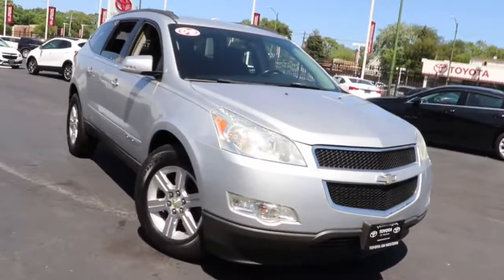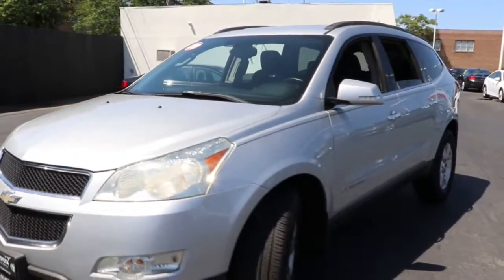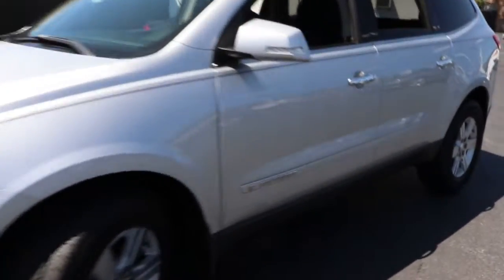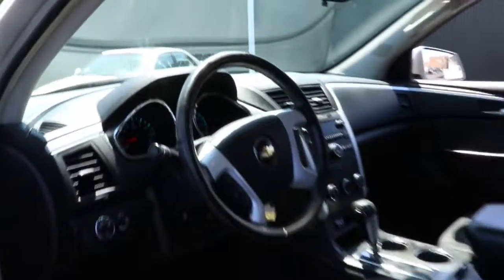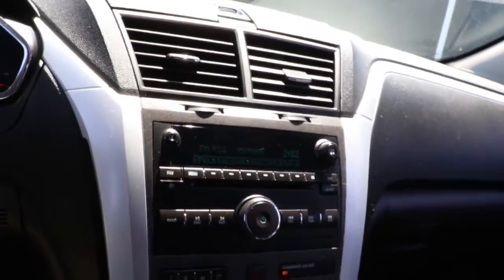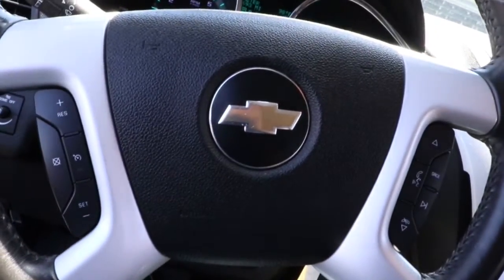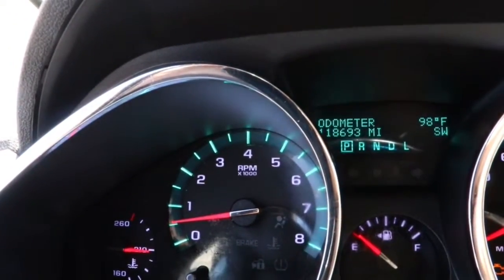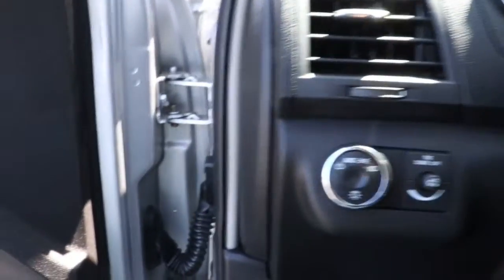2009 Chevrolet Traverse North Chicago, Oak Lawn, Calumet city, Orland Park, Matteson, IL 22373B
Silver Ice Metallic Used 2009 Chevrolet Traverse available in Chicago, Illinois at Toyota on Western. Servicing the Oak Lawn, Calumet city, Orland Park, Matteson, IL area.
2009 Chevrolet Traverse LT w/1LT - Stock#: 22373B - VIN#: 1GNER23D79S147480

6941 South Western Ave.

Only 110,375 Miles! Delivers 24 Highway MPG and 17 City MPG! This Chevrolet Traverse boasts a Gas V6 3.6L/220 engine powering this Automatic transmission. WHEELS, 4-18 X 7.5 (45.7 CM X 19.1 CM) MACHINED ALUMINUM (STD), WHEEL, 17 (43.2 CM) COMPACT STEEL SPARE WHEEL AND TIRE, TRANSMISSION, 6-SPEED AUTOMATIC, ELECTRONICALLY CONTROLLED WITH OVERDRIVE includes auto-grade braking and tap-shift manual shift control.*This Chevrolet Traverse Comes Equipped with These Options *LICENSE PLATE BRACKET, FRONT MOUNTING PACKAGE , TIRES, P255/65R18 ALL-SEASON, BLACKWALL (STD), SILVER ICE METALLIC, SEATING, 8-PASSENGER (2-3-3 SEATING CONFIGURATION) with 2nd and 3rd row 60/40 split flat-folding bench seat (STD), RECLINING FRONT BUCKETS (STD), LT PREFERRED EQUIPMENT GROUP Includes Standard Equipment, ENGINE, 3.6L SIDI V6 (281 hp [210 kW] @ 6300 rpm, 266 lb-ft of torque @ 3400 rpm [359.1 N-m]) ((288 hp [214.7 kW] @ 6300 rpm, 270 lb-ft of torque @ 3400 rpm [364.5 N-m] with dual exhaust).) (STD), EBONY, PREMIUM CLOTH SEAT TRIM, AUDIO SYSTEM, AM/FM STEREO WITH MP3 COMPATIBLE CD PLAYER seek-and-scan, digital clock, auto-tone control, Radio Data System (RDS), speed-compensated volume and TheftLock, XM Radio. XM Radio includes 3 trial months of service. XM turns your world on with commercial-free music channels from Rock to Jazz, Country to Classical, Latin Pop to Hip Hop, and virtually everything in between, all in amazing digital sound. Turn on your favorite Sports with every Major League Baseball game from Opening Day until the World Series, NHL Hockey, the PGA TOUR and college football and basketball. Plus XM brings you the biggest names in news and talk, outrageous comedy, award-winning family programming -- wherever you go from coast to coast. Exclusive live concerts, Oprah and Friends, Radio Disney, and so much more. Find what turns you on (Available only in the 48 contiguous United States. Required $12.95 monthly subscription sold separately after 3 trial months. Visit gm.xmradio.com for more details).* Visit Us Today *For a must-own Chevrolet Traverse come see us at Toyota On Western, 6941 S Western Ave, Chicago, IL 60636. Just minutes away!